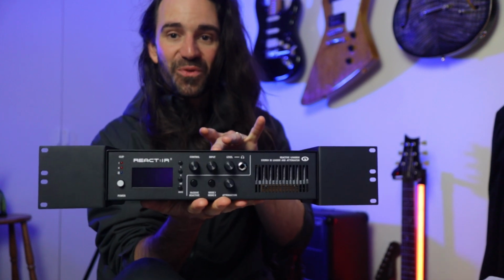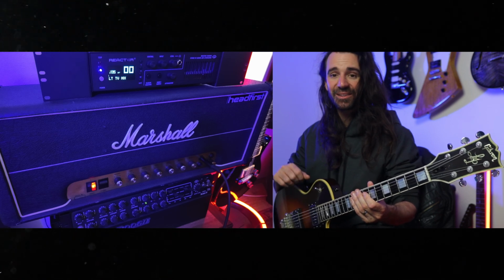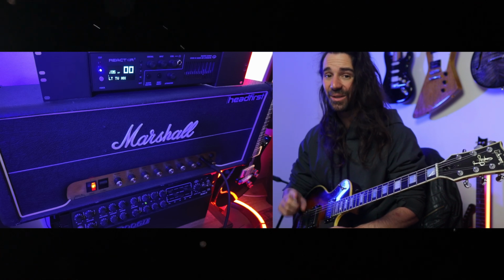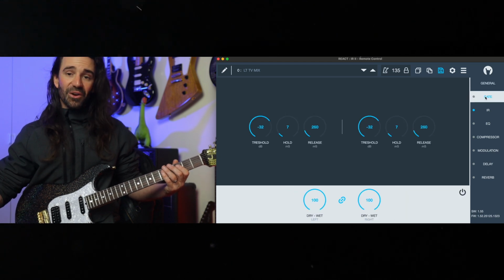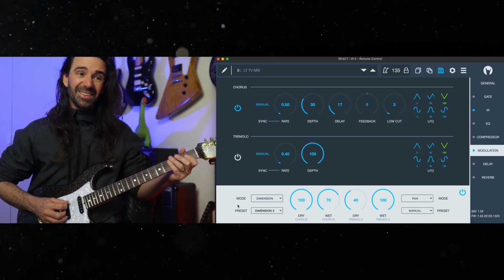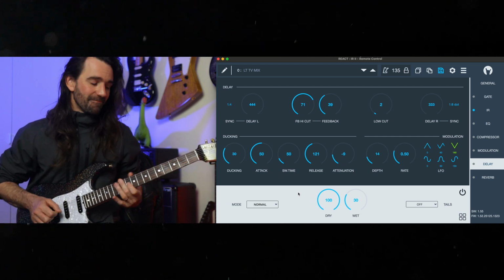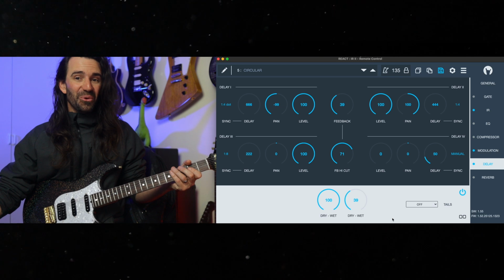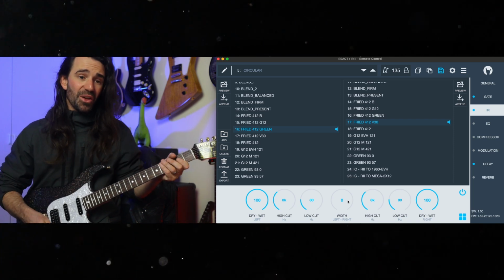Reactive Loadbox That Does It All | St. Rock REACT:IR II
Feeling social?

00:00 - Intro
02:03 - Modes
05:57 - Mark IV Tones
07:41 - Software & FX
11:00 - Time Based FX
17:00 - Quad Delay
18:35 - Factory IR's